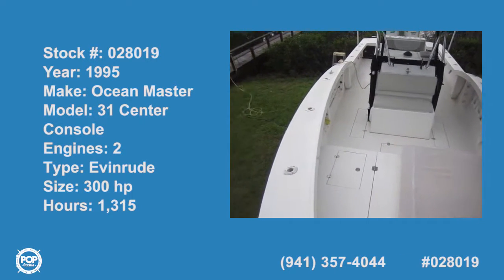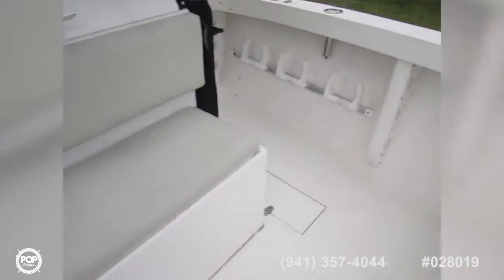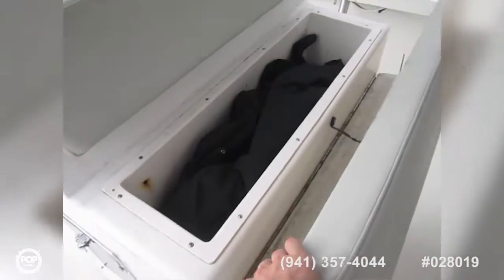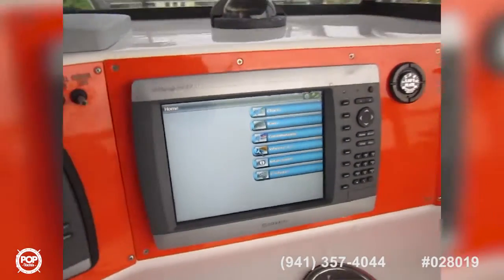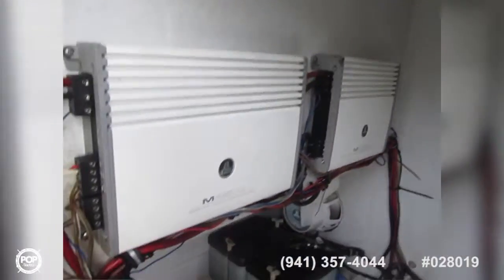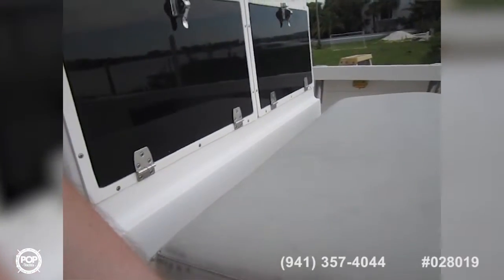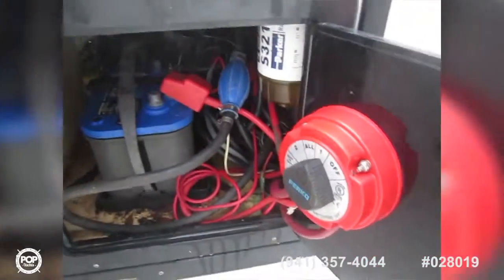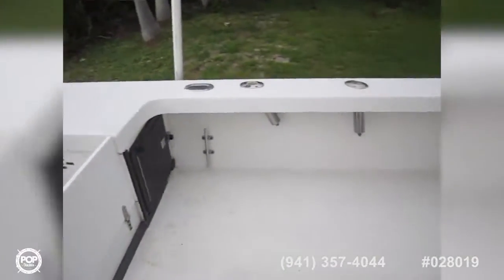Used 1995 Ocean Master 31 Center Console for sale in St. Petersburg, Florida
CURRENT PRICE: $55,600 - - - - STOCK #028019

Trailer! 2010 Evinrude 300HPs on jack plate! 1.6miles/gal. RADAR/GPS/Fish Finder. Tower. Onboard head. Replaced wiring, pumps, batts. New stereo 2015.

View more than 140 photos and VERY DETAILED information of this 1995 Ocean Master 31 Center Console for sale

MORE DETAILS:

Rare find with this setup. Total package for offshore and inshore adventures. Run skinny with dual E-TEC 300s mounted on a Flats Jac. New stereo this year plays your favorite music. Garmin color 5210 RADAR/GPS/fish finder combo unit and a backup 540 GPSmap. Owner recently replaced all the wiring, the batteries, all pumps, added a remote operated windlass and LED spreader lights. There is a head inside the helm. Removable spotting tower fits on top the oversized T-top. Custom made enclosure for winter months covers the forward bow area. Large sunpad snaps on to the casting deck. Rod holders. Dive tank racks and fishboxes on both sides. Solid decks. Wide gunwales. Fresh and raw washdown. Plenty of tackle storage. Put in your offer today.